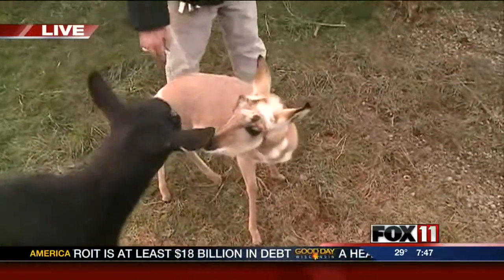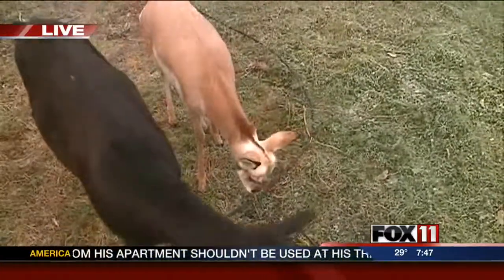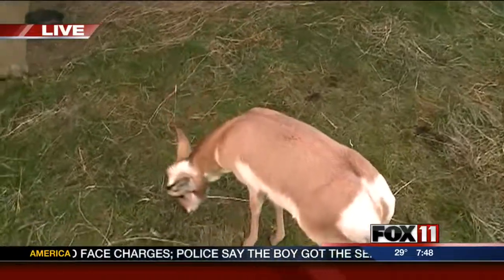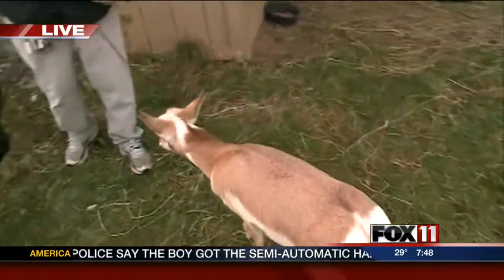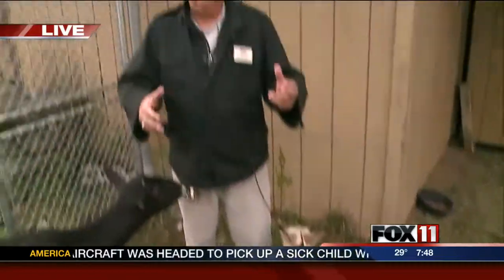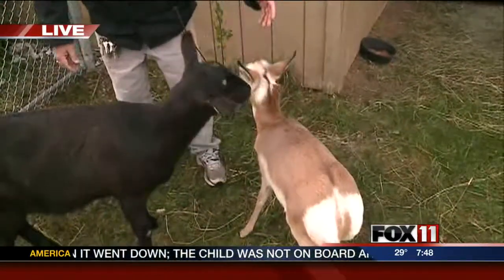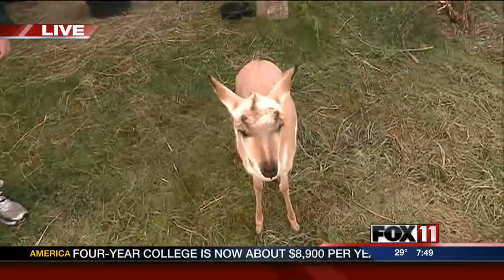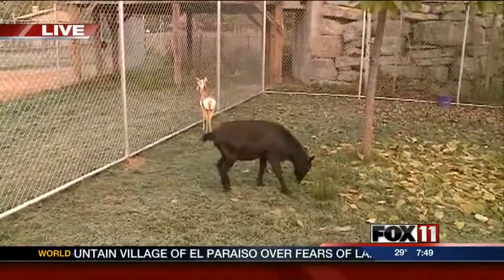Pronghorn at the NEW Zoo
Good Day Wisconsin